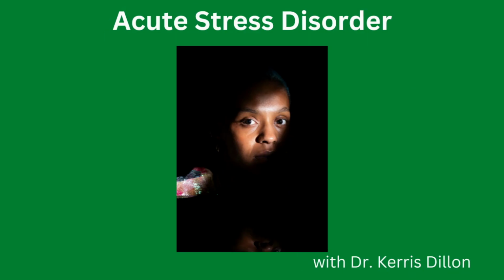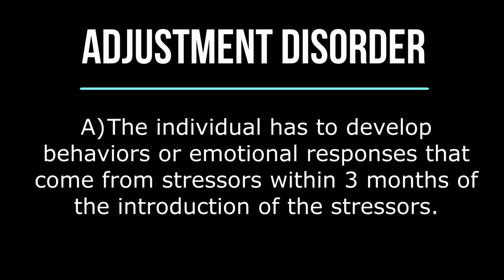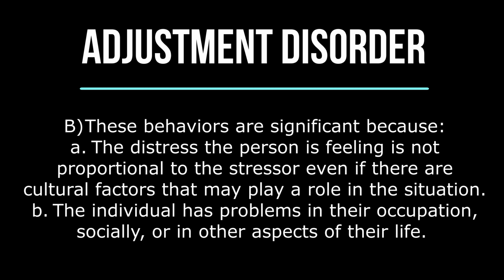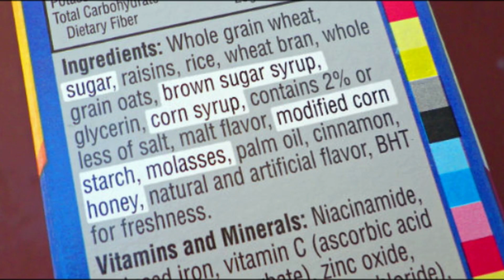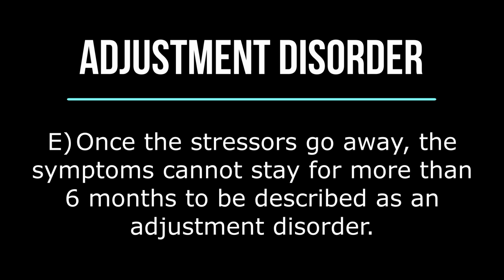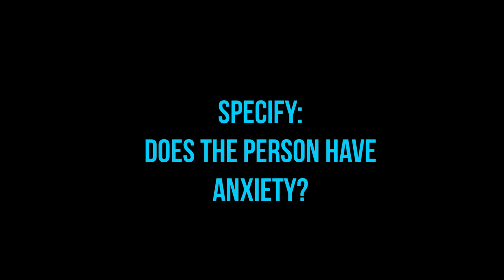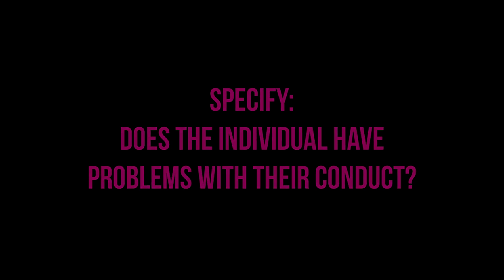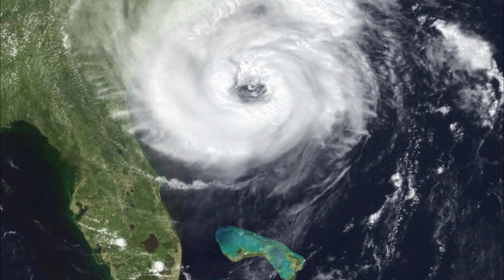Adjustment Disorder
This video includes the signs and symptoms of Adjustment Disorder according to the DSM-5. Adjustment disorders occur when stressful situations come about and people have specific reactions to them.